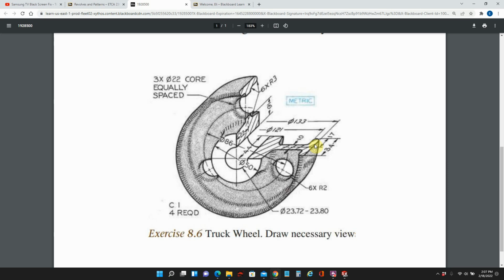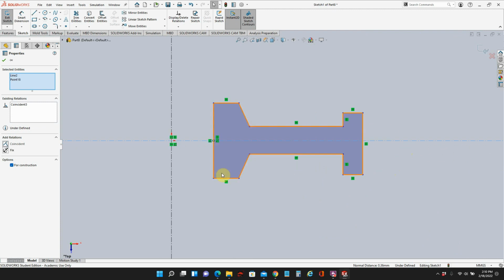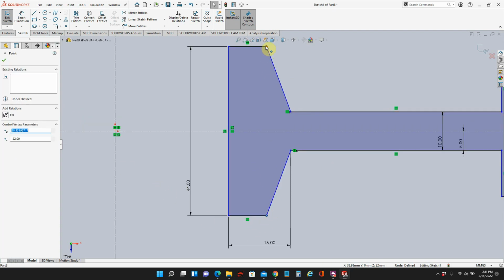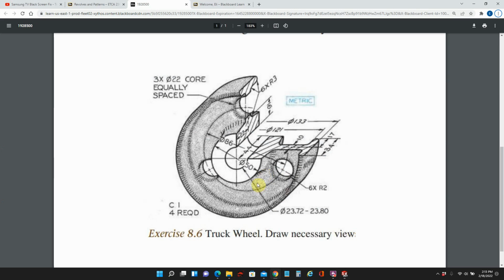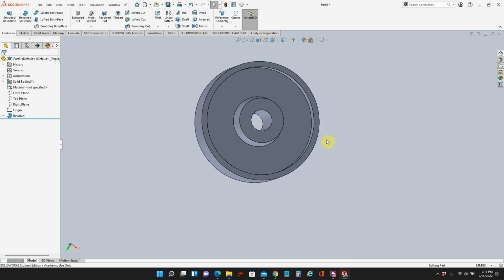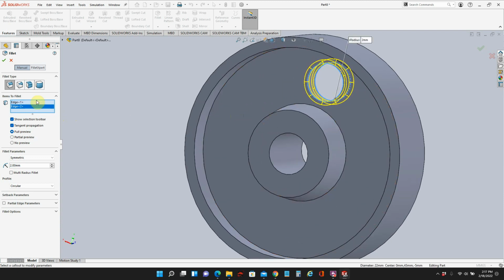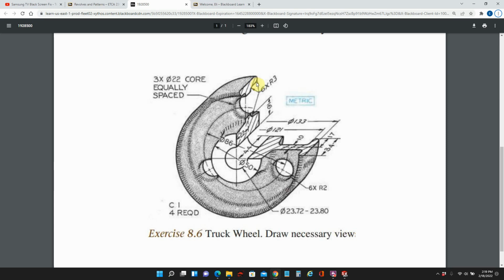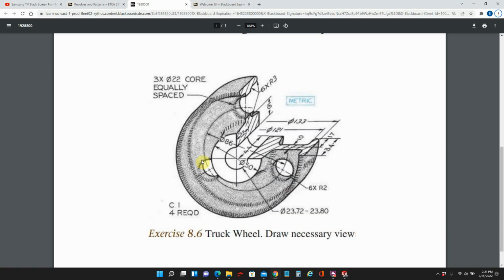December 23, 2025